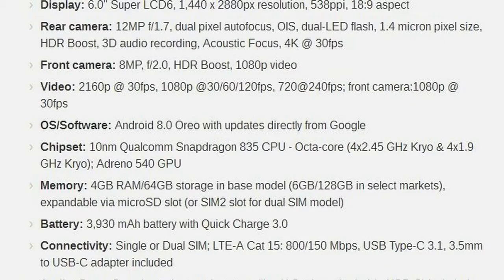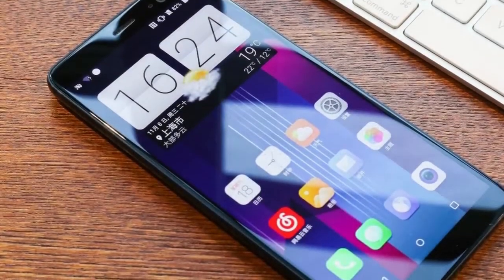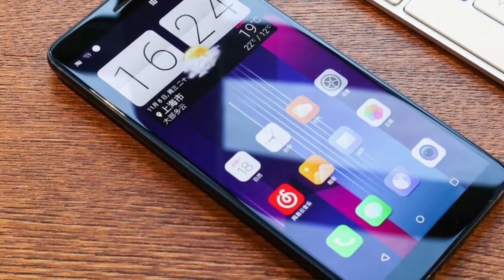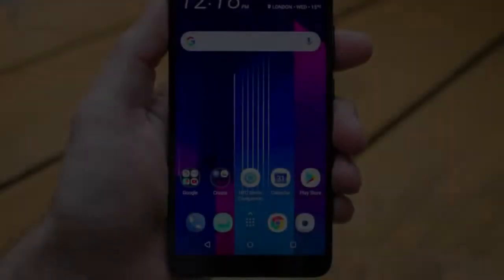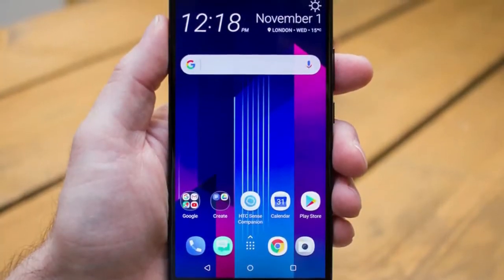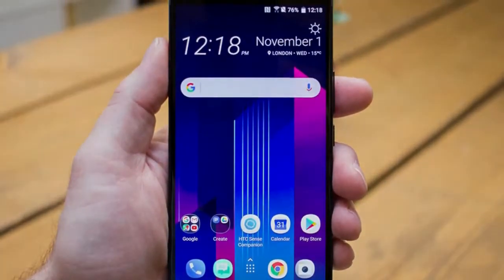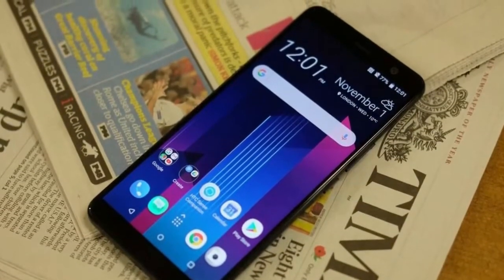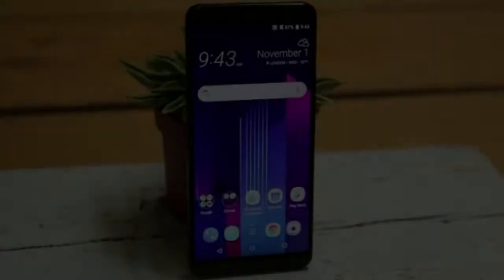About HTC U11 plus That u have to know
HTC U11+ The best phone you can't buy

It's become something of a sad cliche to preface an HTC review with a refresher of the company's current monetary woes, contrasting what have generally been quality products with what has generally been a grim financial performance. Sure, HTC as a company has indeed seen better days, but it still knows how to make great Android phones, as evidenced by the quality of devices like the U11.

Now, as the year draws to a close, there's a new model on the horizon — at least for some of us. The HTC U11+ boasts a larger, taller screen, a souped-up battery, and Android Oreo out of the box. The U11+ won't be launching in the United States, possibly due to lack of carrier interest, possibly thanks to the woeful performance of the U Ultra just nine months ago. In the UK, it's being sold only through HTC's website, with none of the major networks or high street retailers picking up the device. And it's a shame to see such a limited release, because this is a really good phone — perhaps the most competitive HTC handset since the days of the M7 and M8.